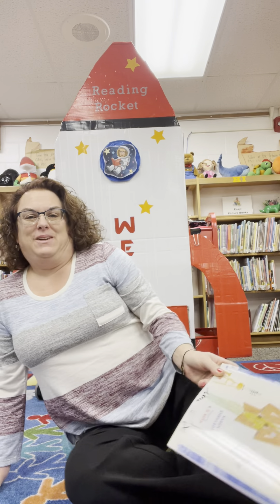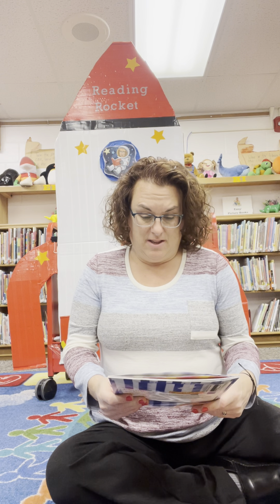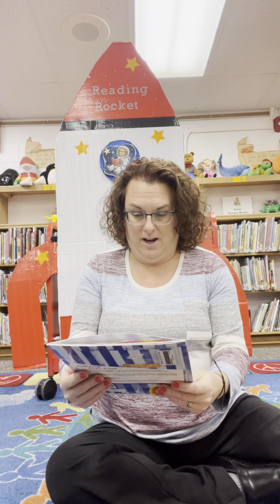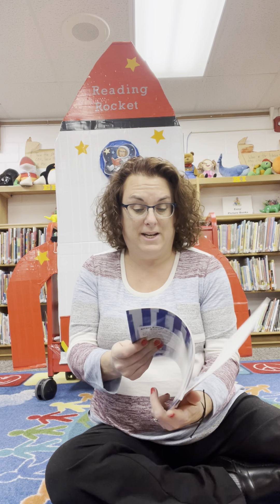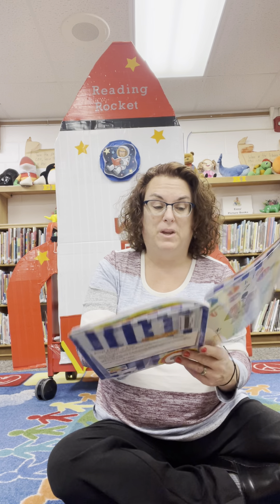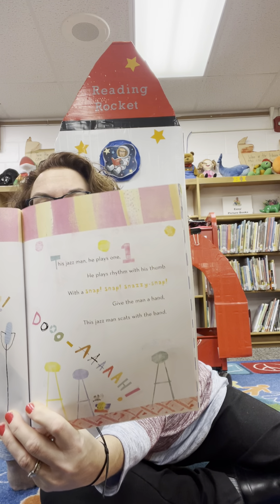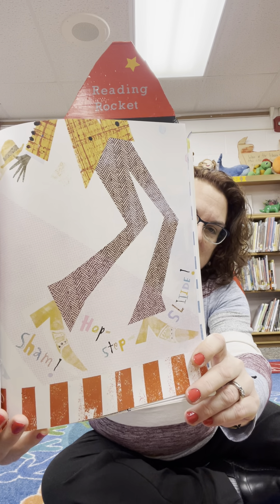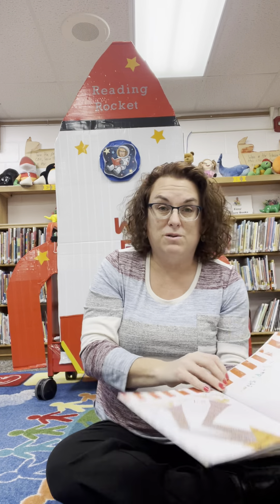This Jazz Man Grade 2